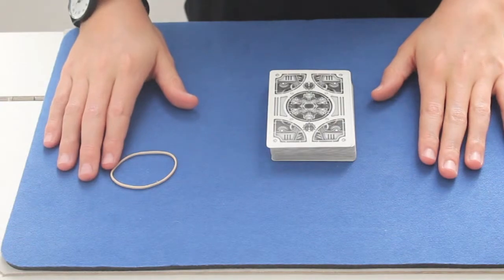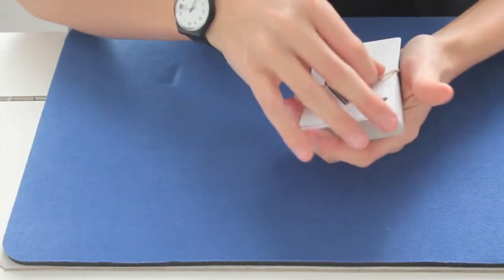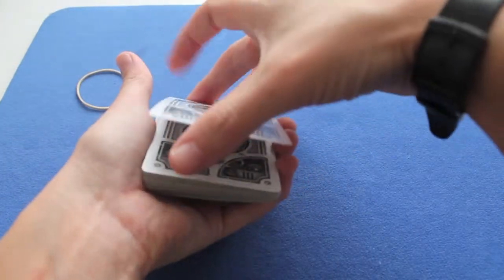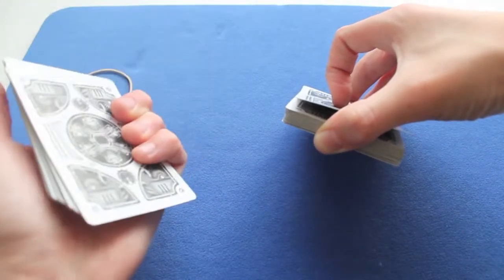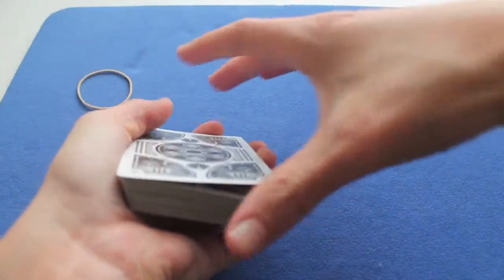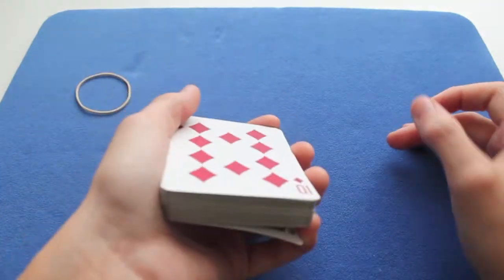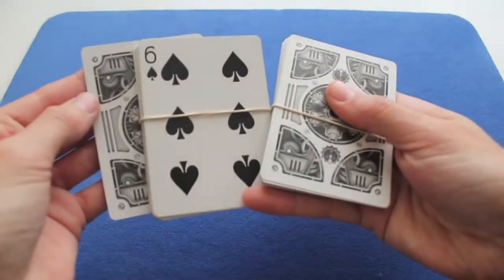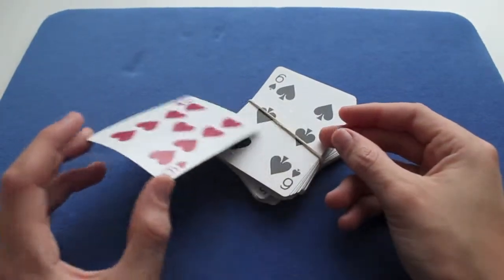Amazing and easy rubber band+card trick: The escaping card! - EXPLANATION & Performance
Hey guys this is a trick I discovered 6 months ago, I really love and I hope you love it too!